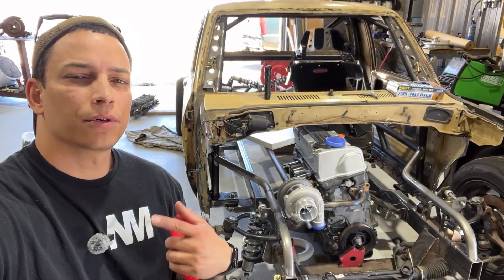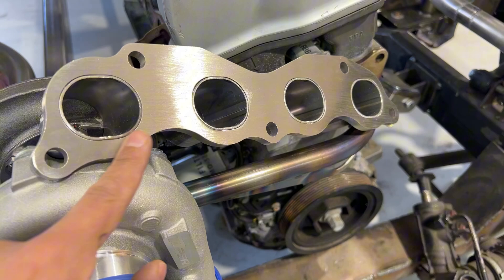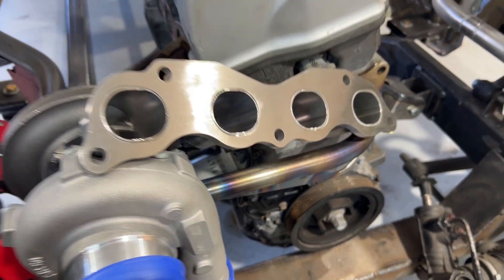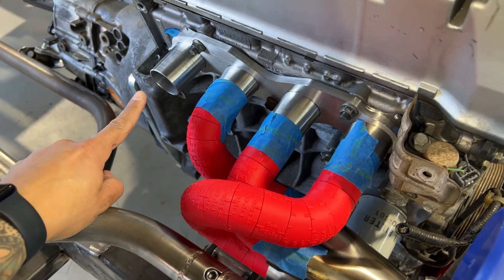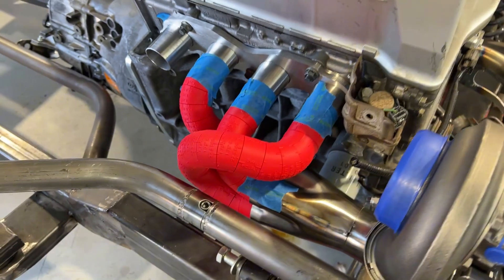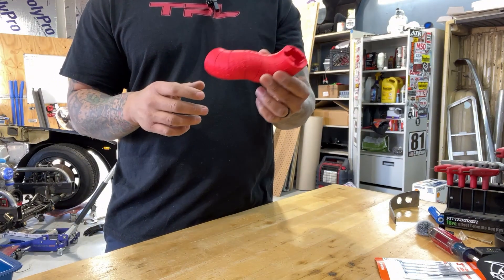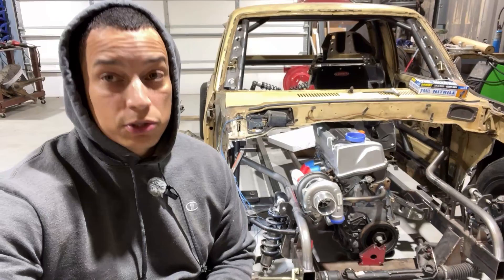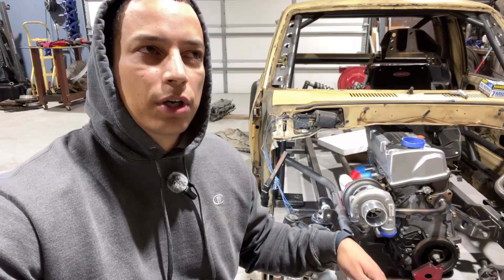3D Printing a GT3076 Turbo Manifold | Mid-engine K24 Toyota Racetruck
Dive into the world of race truck fabrication! In this video, we build a custom turbo manifold out of 3dprinted parts. Whether you’re a seasoned pro or just starting, hopefully, you’ll gain valuable insights to elevate your fabrication skills.